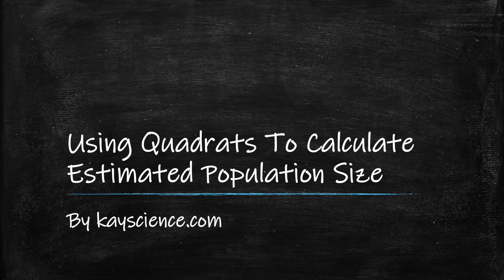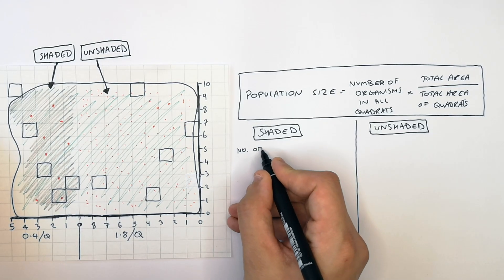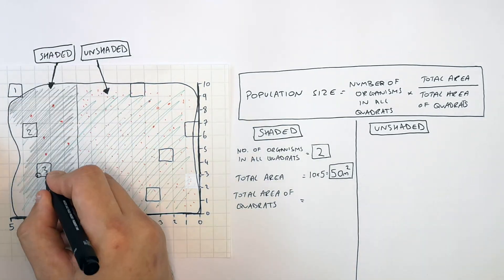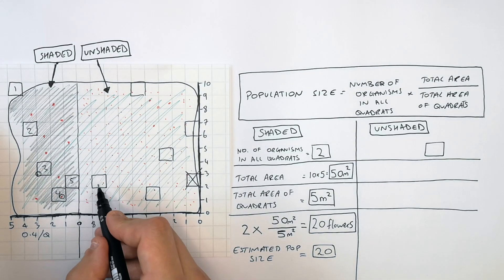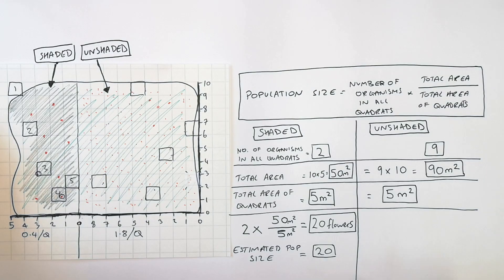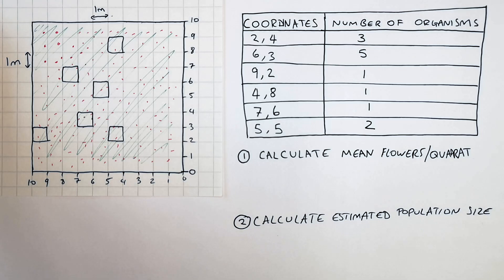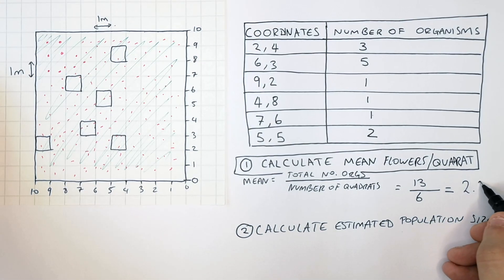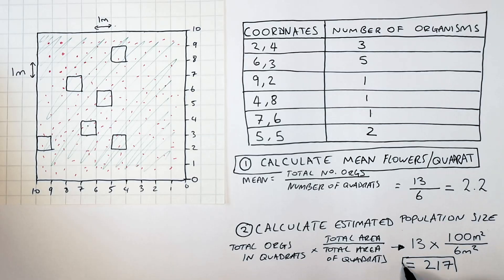GCSE Biology – Quadrats Required Practical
This GCSE Biology video explains the quadrats required practical clearly and simply for exam success.

In this video, GCSE students learn how quadrats are used to investigate the distribution and abundance of organisms in GCSE Biology. The lesson explains how to place quadrats randomly, how to count organisms or estimate percentage cover, how to calculate mean values, and how to reduce bias in ecological sampling.

This video is designed for GCSE Biology revision and supports students studying AQA GCSE Biology, OCR GCSE Biology, and Edexcel GCSE Biology. It is suitable for Year 9, Year 10, and Year 11 students and covers a key required practical in the ecology topic.

Students will develop understanding of quadrats, random sampling, distribution, abundance, percentage cover, reliability, and common GCSE Biology exam questions linked to required practicals.

GCSE Biology exam topic: ecology and required practicals.
Supports AQA, OCR, and Edexcel GCSE Biology revision on quadrats, sampling techniques, distribution, and abundance of organisms.

Related topics include transects, fieldwork, ecosystems, and population size.